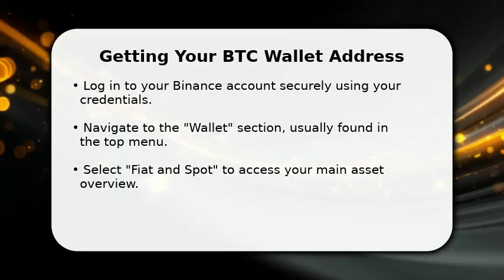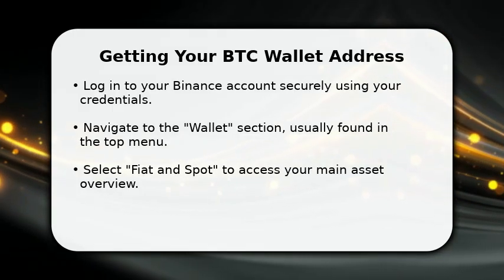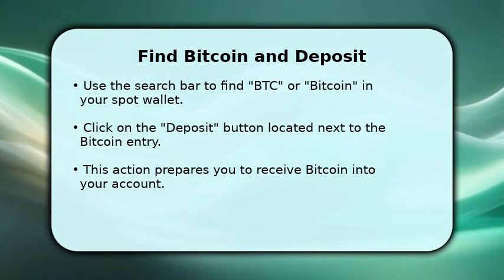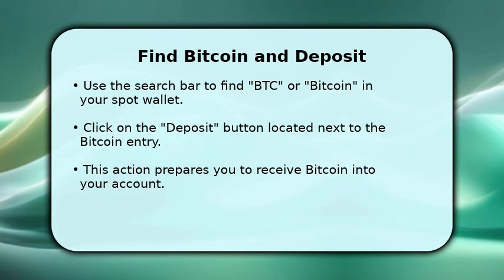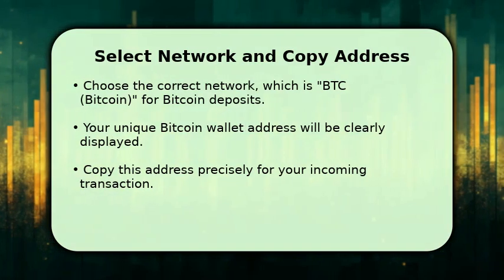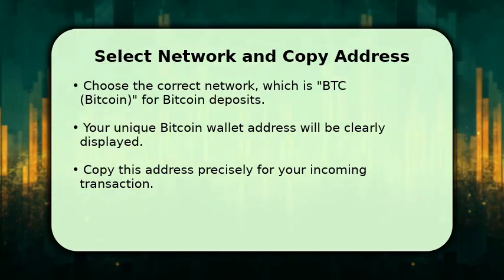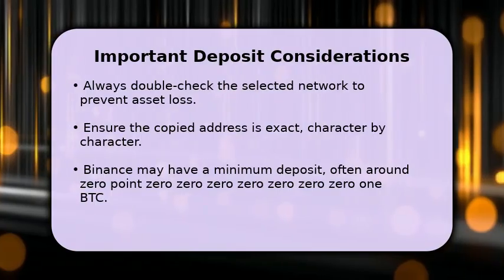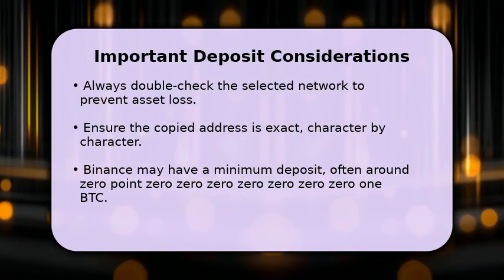How to Get Binance BTC Wallet Address (Full Guide)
▸ (f) In this comprehensive guide, we will walk you through the step-by-step process of obtaining a Binance BTC wallet address. Whether you're a seasoned trader or just starting out, understanding how to get your Binance wallet address is crucial for buying and selling cryptocurrencies on the platform. We'll cover everything from creating an account to verifying your identity and setting up your wallet.

Binance BTC wallet address, how to get Binance wallet address, Binance cryptocurrency exchange, BTC wallet setup, cryptocurrency trading, Binance account creation, wallet verification process, Binance identity verification, BTC wallet security